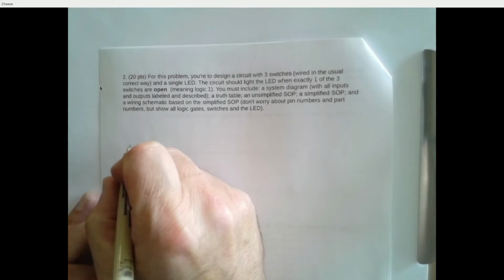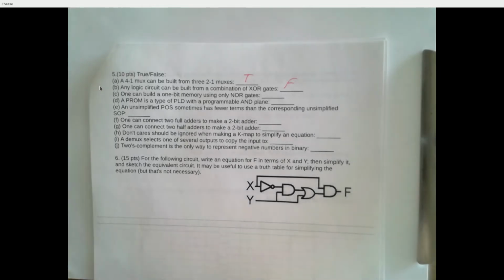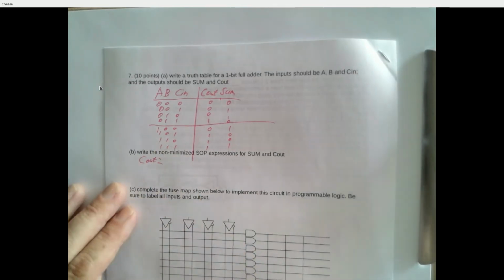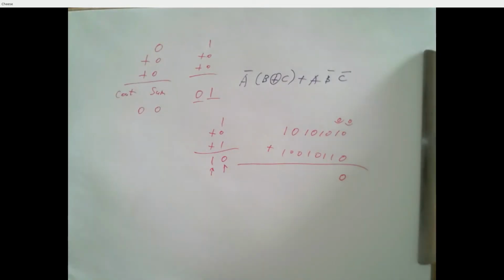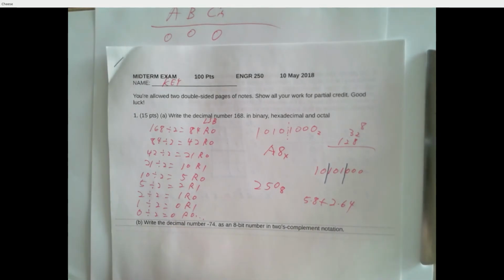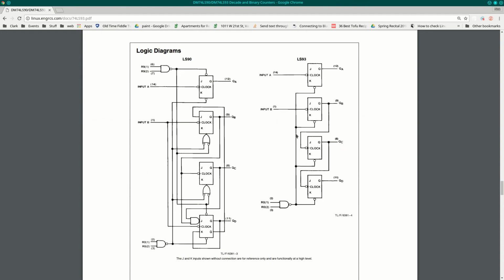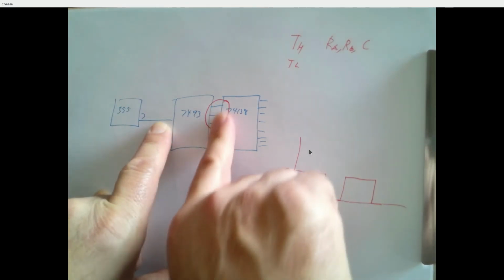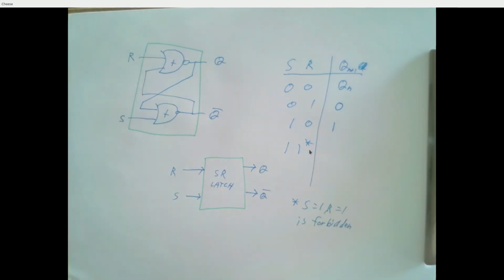ENGR 250 20180510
Midterm discussion